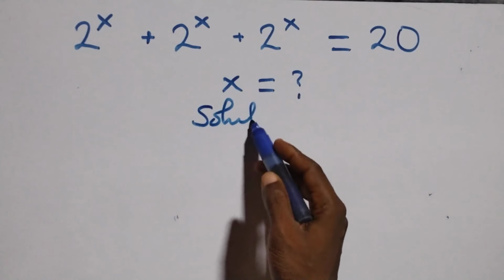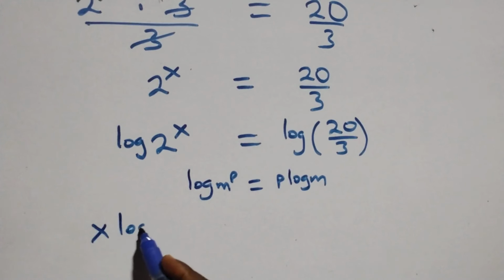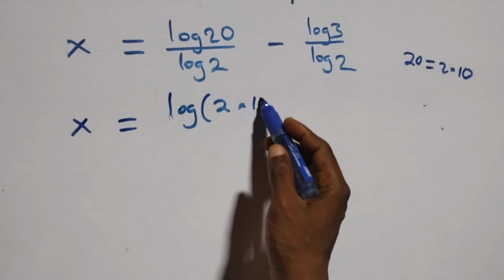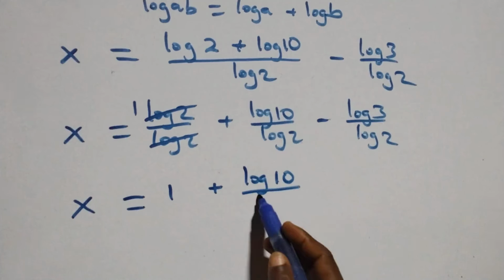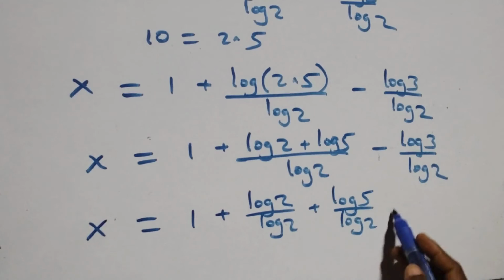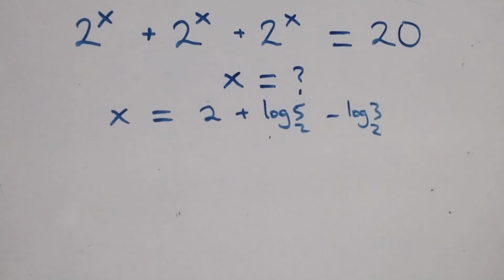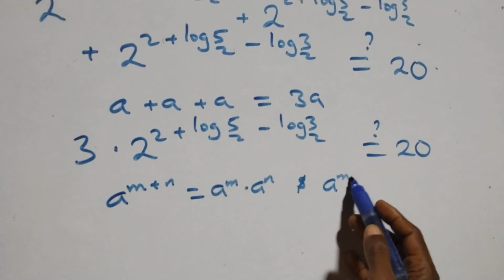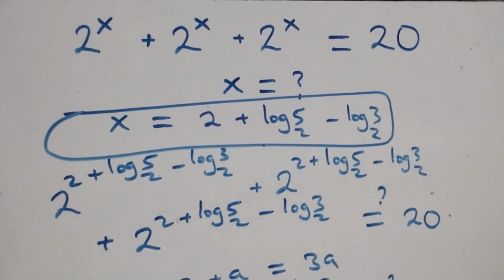Only 1% Solve This! Germany Math Olympiad Problem